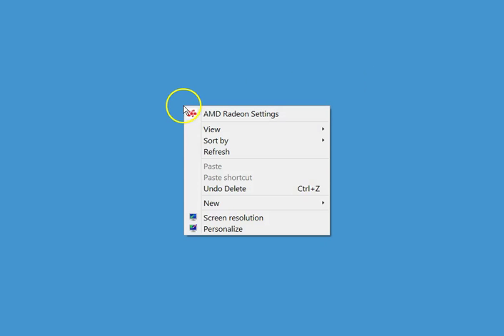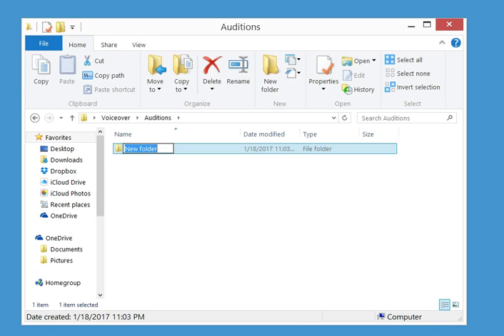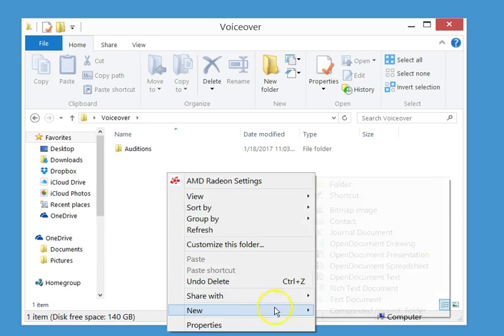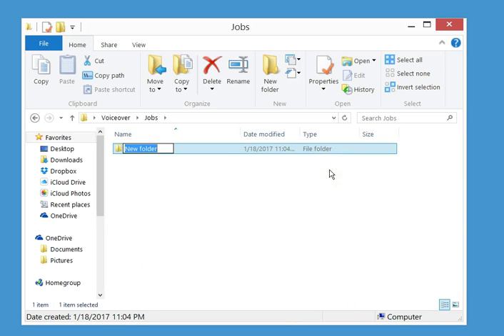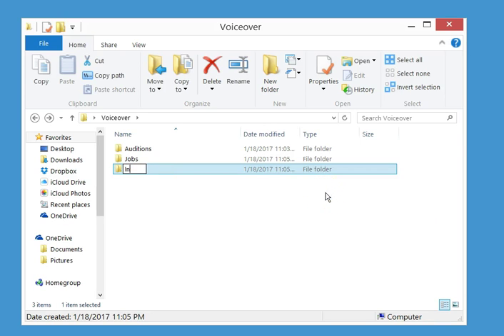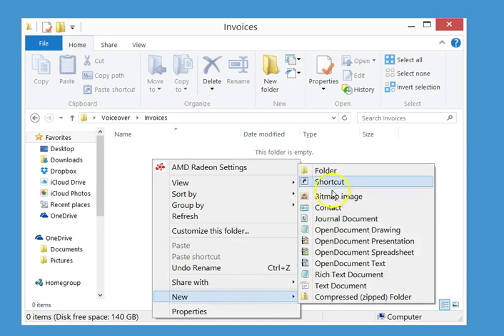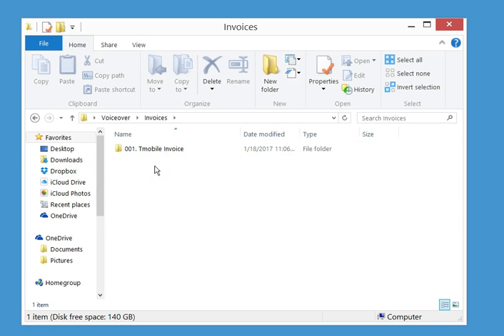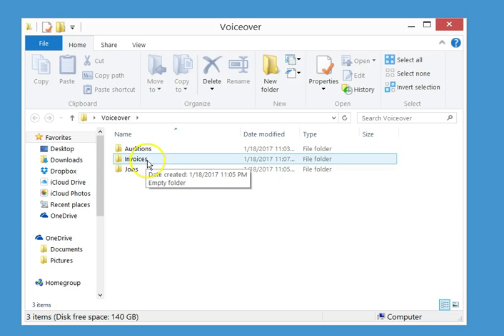Everything Voiceover Presents Organizing Your VO Folder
I added a screencast to help explain the Organization article. If you're starting out in voiceover, here's how you should setup your folders.